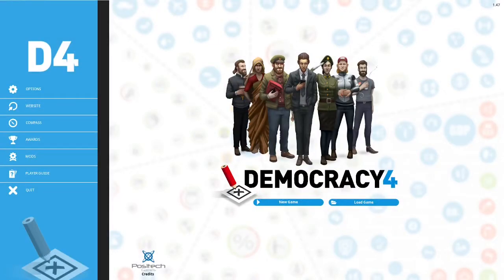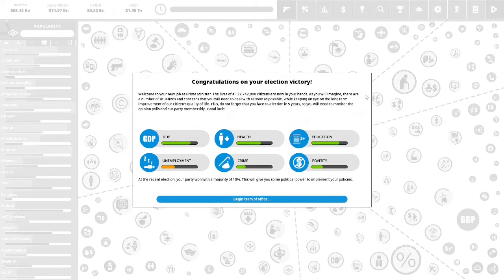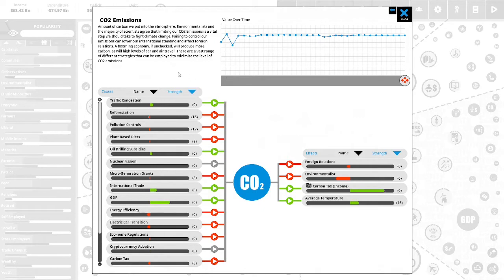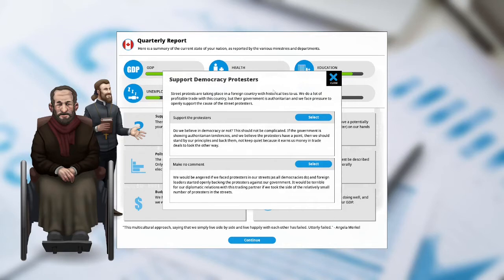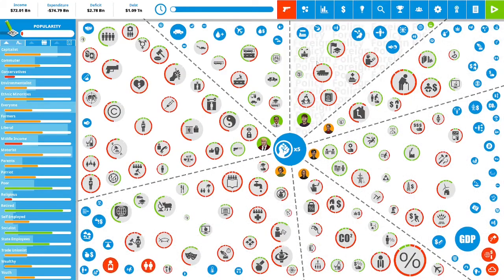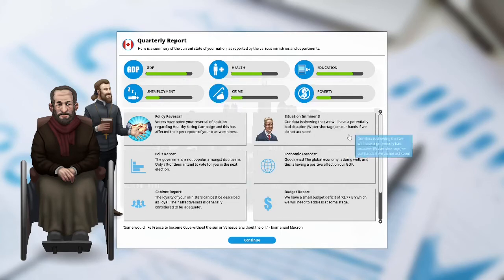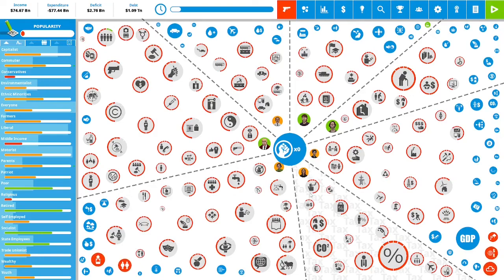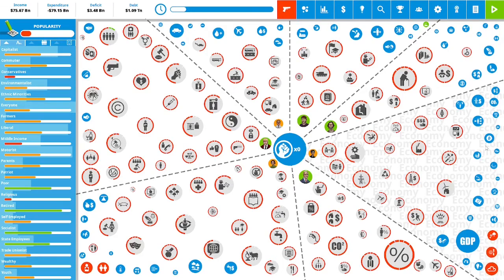Let's Play Democracy 4- Prime Minister of Canada Year One- Episode 29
Join Us as we Explore the Gameplay of the Political Simulation Game Democracy 4.
In this play through we begin with Canada as our country.  Follow us as we serve our 1st year as Prime Minister of Canada!

Democracy 4 is by Positech Games.
Here are some links to websites if you are interested in this game: